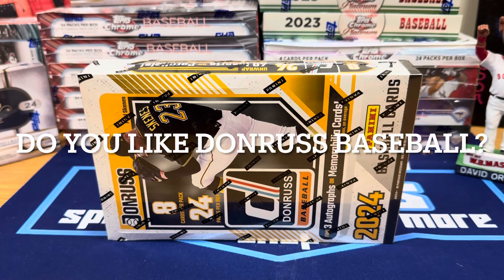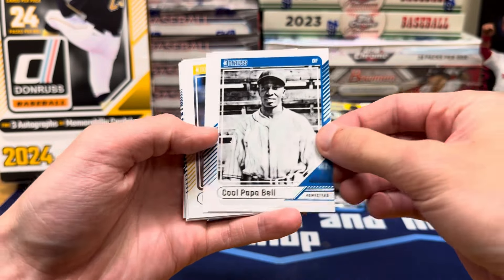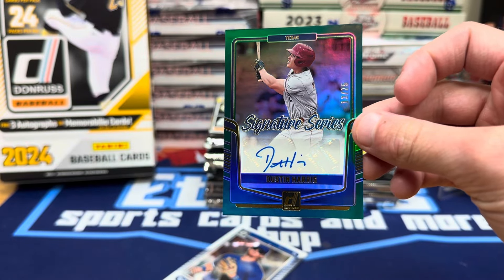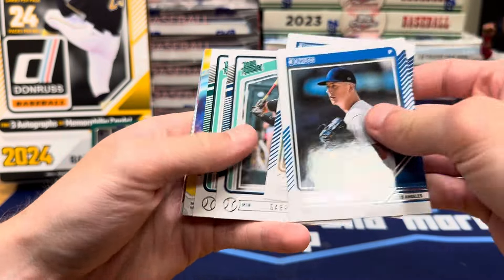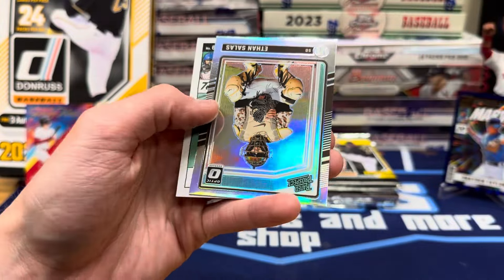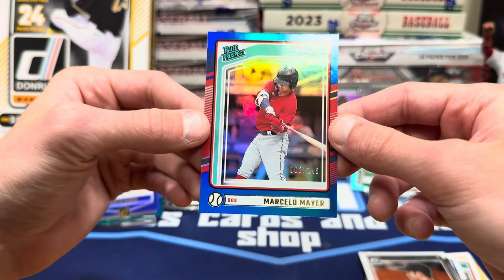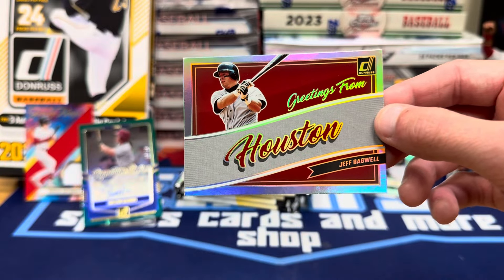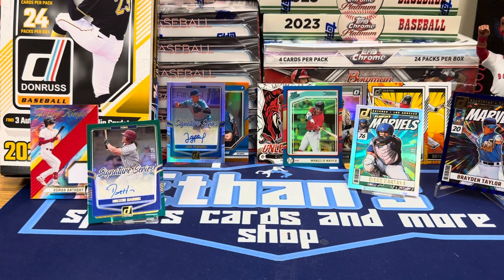NEW 2024 DONRUSS BASEBALL HOBBY BOX OPENING!! 3 HITS!